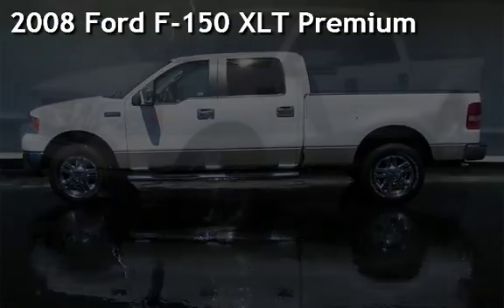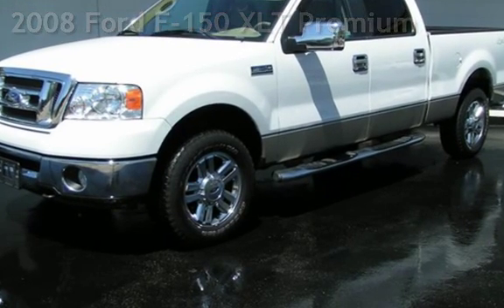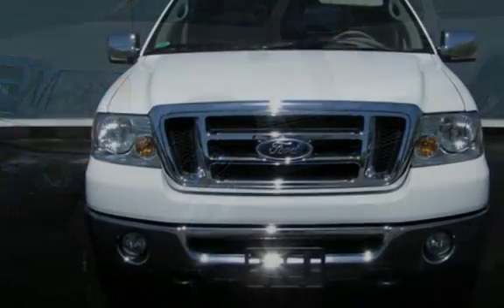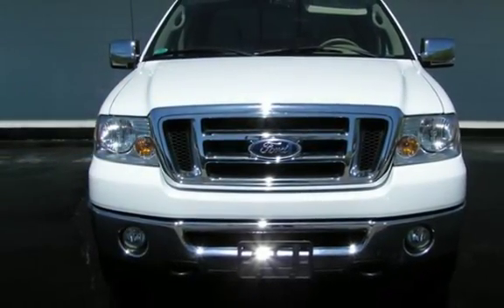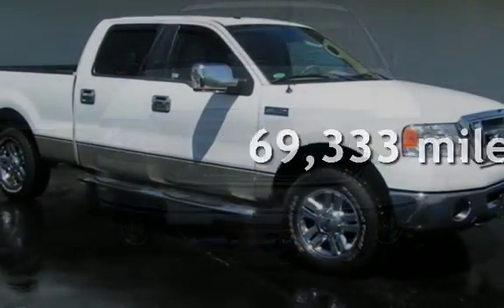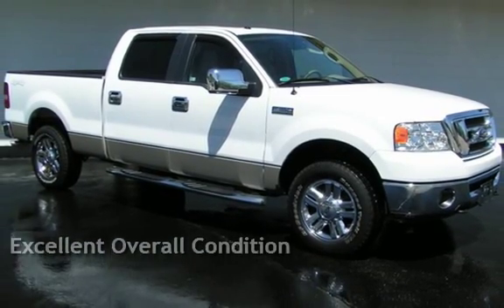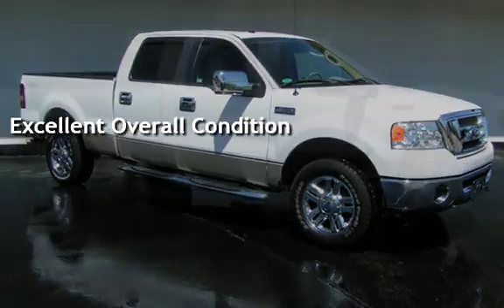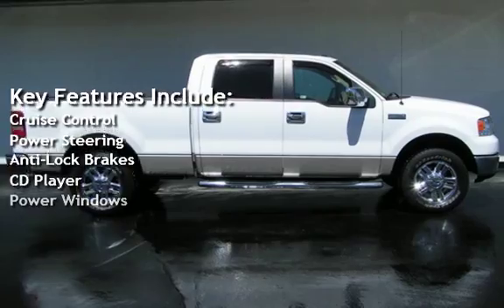2008 Ford F-150 XLT Premium for sale in Cedar Rapids, IA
2008 FORD F150 SUPERCREW XLT 4X4 5.4 V8 with Moonroof, XLT Chrome Package - 18" Chrome Wheels, Chrome side tube step. Deluxe Mirror Package -Driver power heated door mirrors with automatic operation indicator lights , passenger power heated door mirrors indicator lights. Trailer Tow Pkg, Class IV - Trailer towing preparation includes tow hook; 7-Pin trailer wiring harness; Heavy duty alternate suspension; Heavy duty battery; Auxiliary transmission cooler. Power Adjustable Pedals. Power Sliding Rear Window, Power Moon Roof. Remote start,In-Dash CDX6 w/AM/FM Stereo/MP3 Disc autochanger dashboard and 6; Audio system with Disc Autochanger and six-disc remote changer CD player reads MP3. FogLamps, Power Drivers Seat. Drivers door keypad